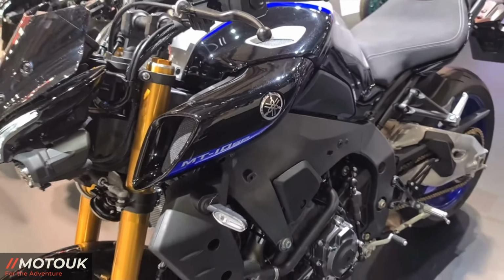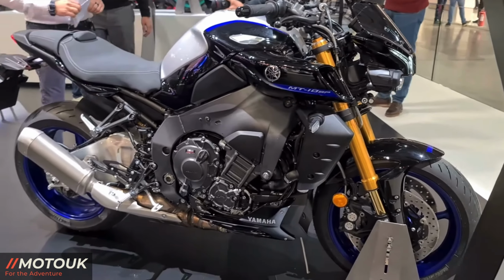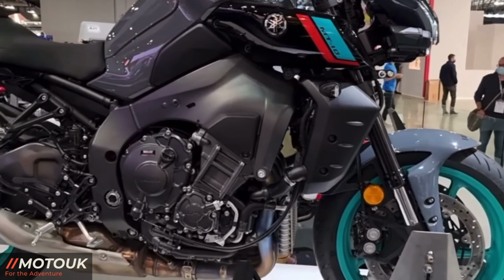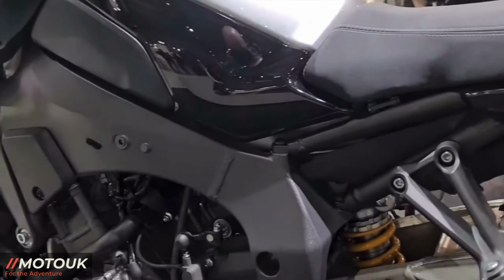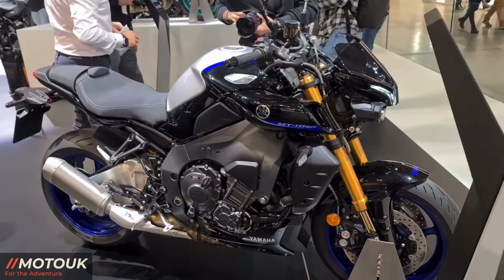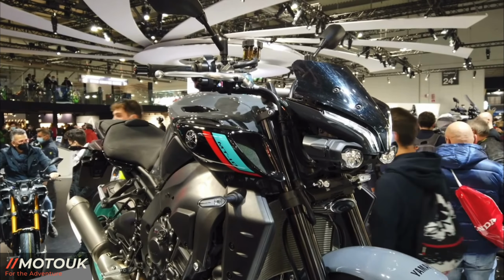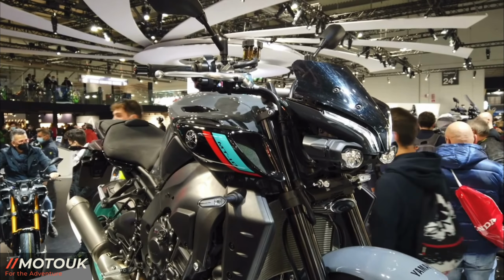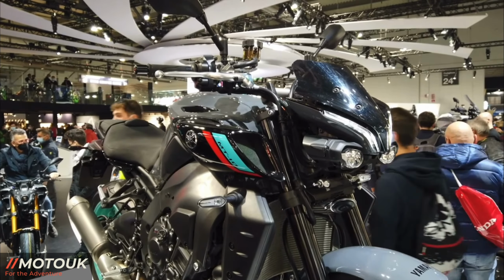2022 Yamaha MT10 vs 2021 MT10 full comparison with spec 🤔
A look at the latest 2022 MT10 & MT10SP but we look at the differences between latest new edition comparison to the current to be older model.

* Merlin Products used in this video are not endorsed by Merlin (and we bought the products ourselves)